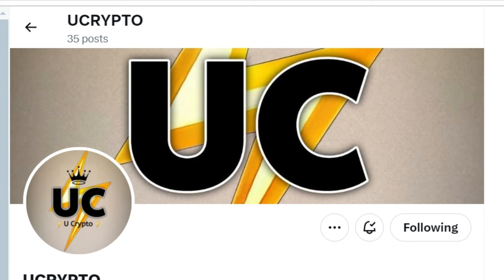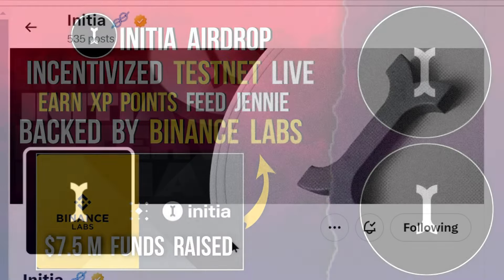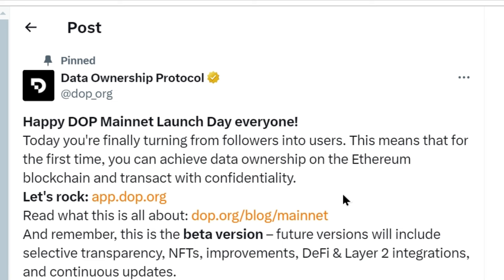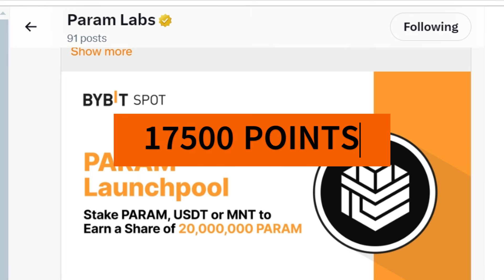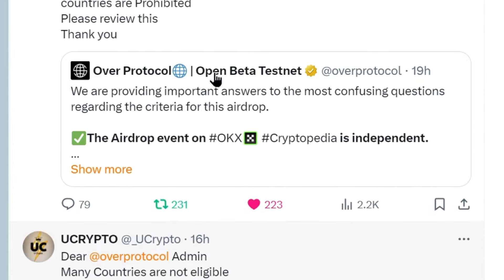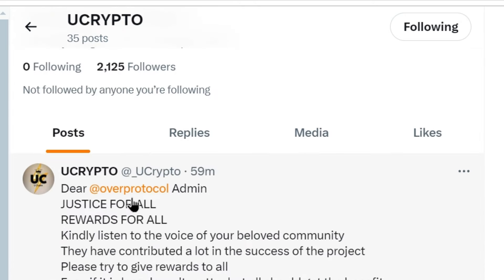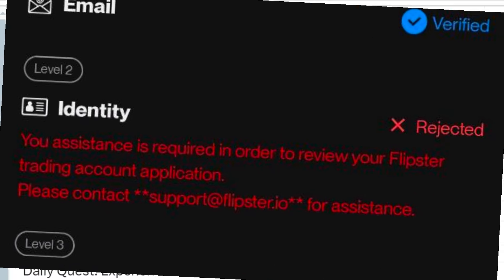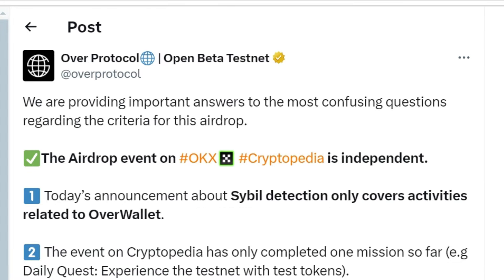OVER PROTOCOL KYC BAN ISSUE | PARAM LISTING BYBIT | DOP MAINNET LIVE